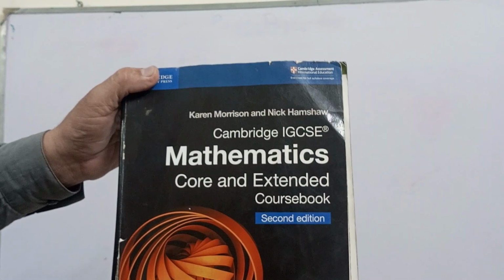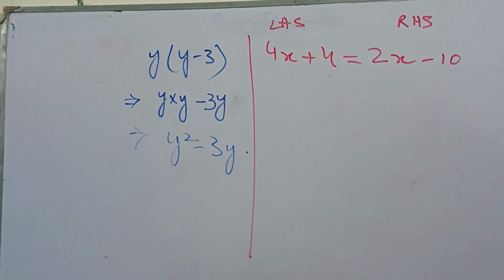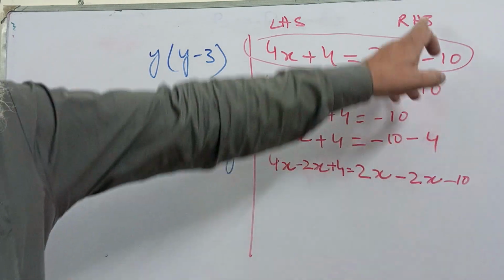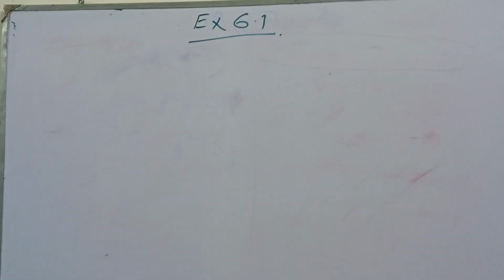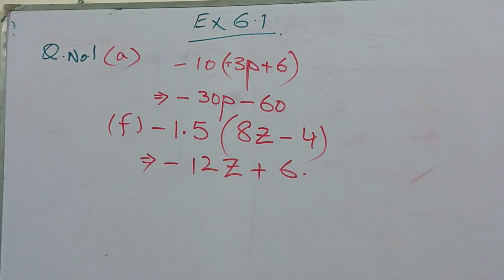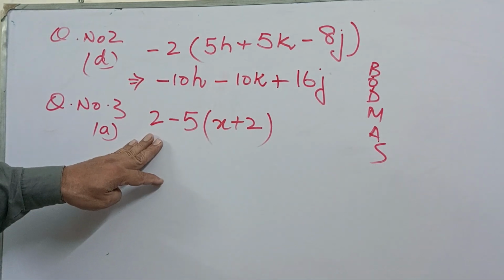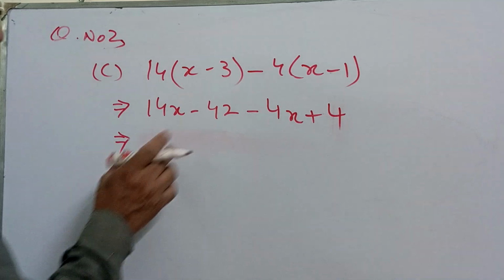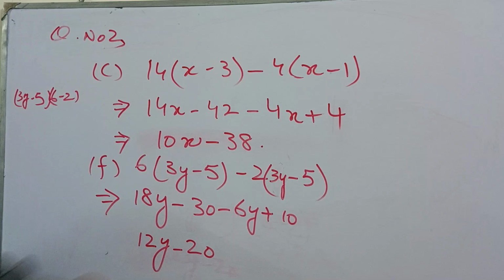Equations & Re-arranging Farmulae|Cambridge IGCSE Maths|Lecture 90|Chapter 6|Ex.6.1(1-3)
Cambridgemaths Equations&RearrangingFarmulae Unit1Chapter6 Exercise 6.1(Q.No.1-3)